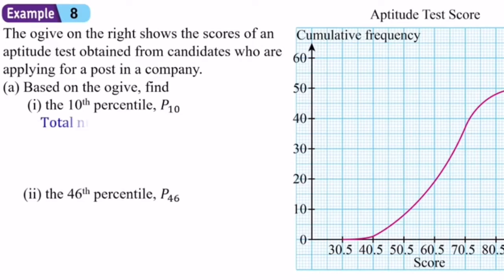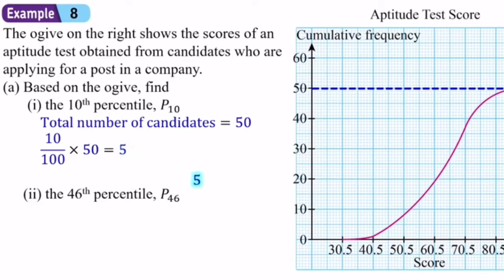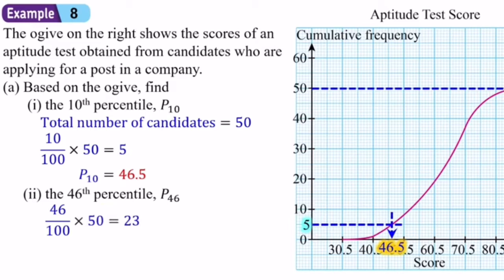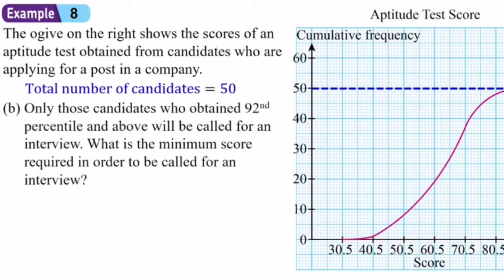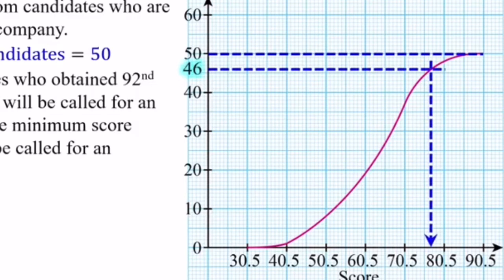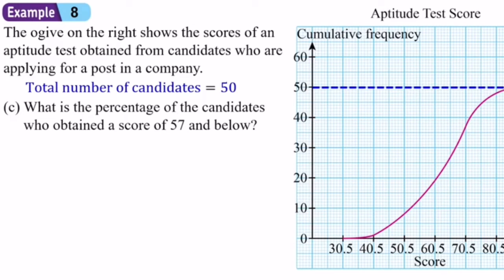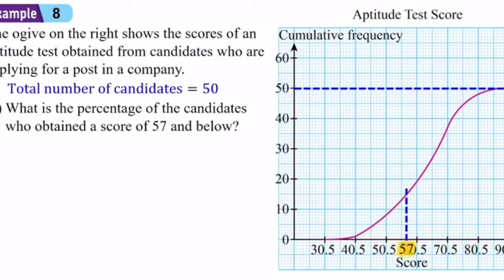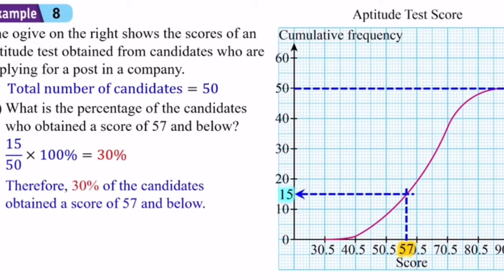Finding Percentile from Ogive.